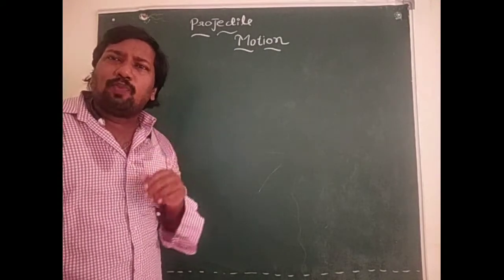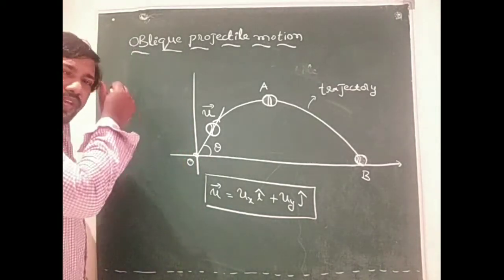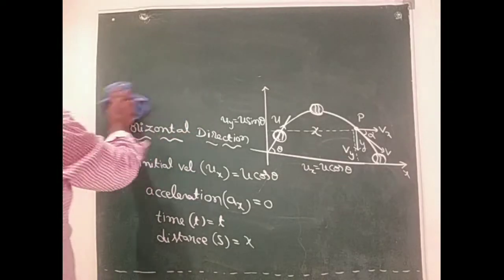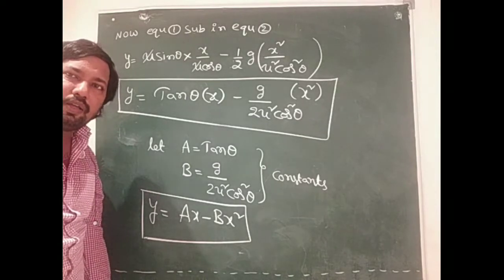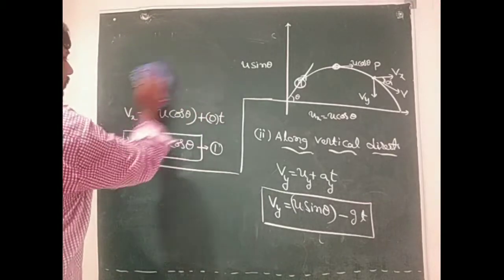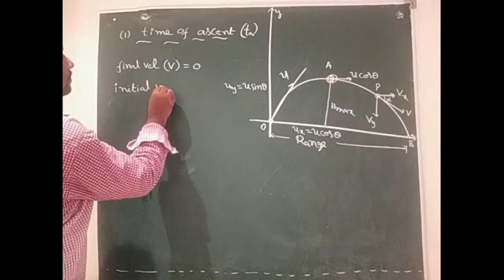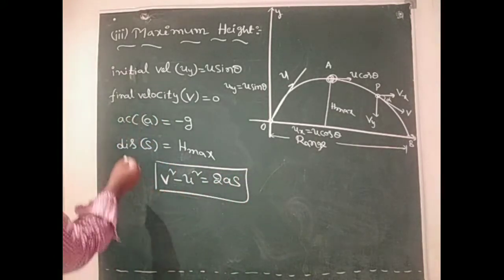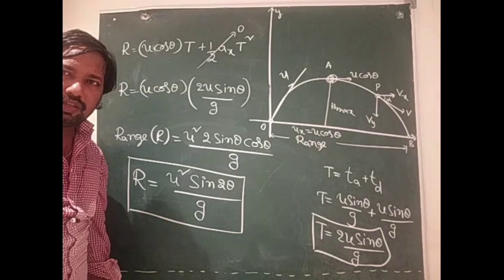projectile Motion in Kinematics for JEE MAINS &NEET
Prathibha  JEE | JEE 2020| JEE Mains 2021|  JEE  Advanced 2021| JEE 2021| JEE  physics |
Kinematics  2D| Kinematics 2D class 11|
projectile Motion physics | Projectile Motion |
Projectile Motion  class 11| Projectile Motion NEET | Motion parameters of oblique projectile |  Time of ascent
Time of desent
Time of flight
Maximum height
Horizontal Range
complementary angles

 prathibha JEE  brings you yet  another JEE JEE physics session to prepare you for JEE mains  and  JEE advanced & NEET...   in this video we discussed about   JEE important topic  PROJECTILE  MOTION  in  kinematics 2 D..
watch this video to  know Motion parameters  of oblique projectile..  Time of ascent
   time of  desent...